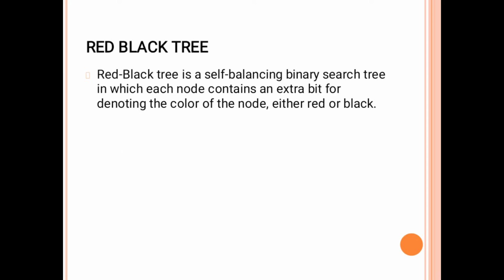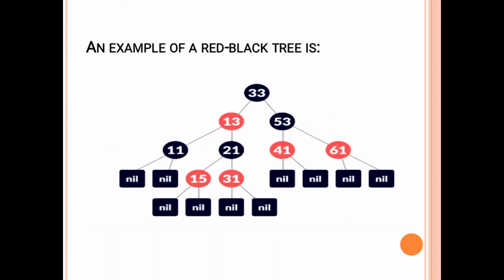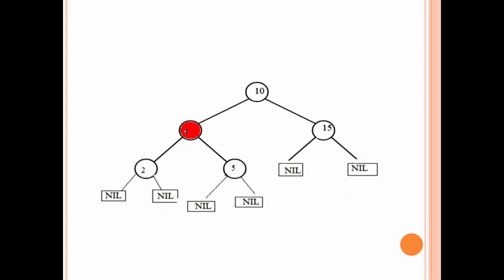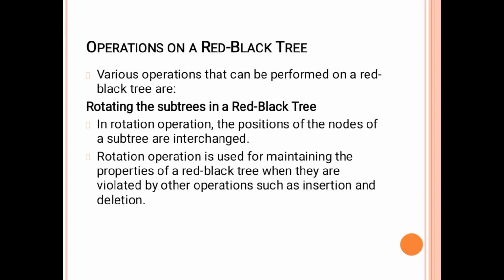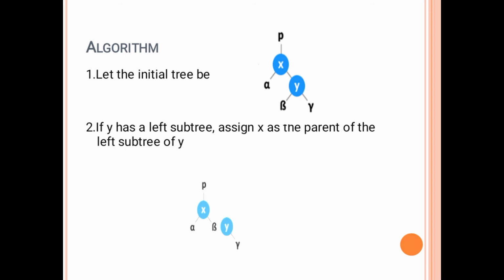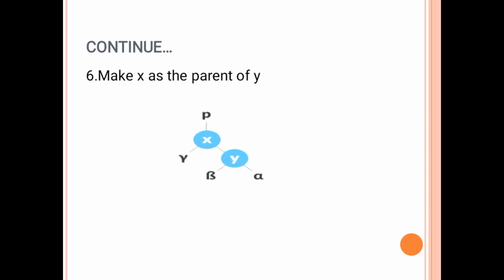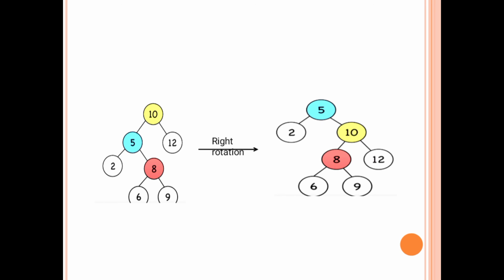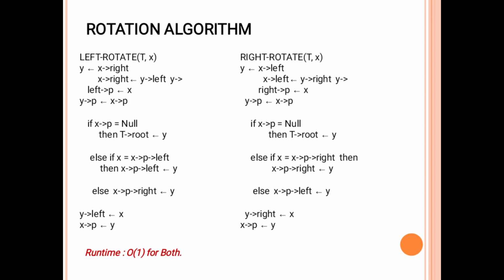Introduction to Red Black Tree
Prepared by Sk.Rajiya Sultana, Assistant Professor, CSE Department, CIET.